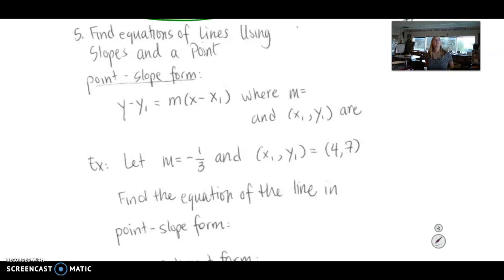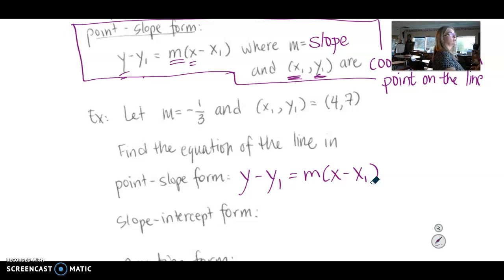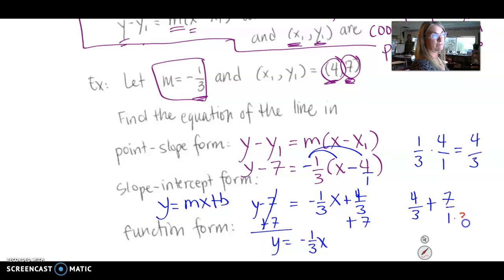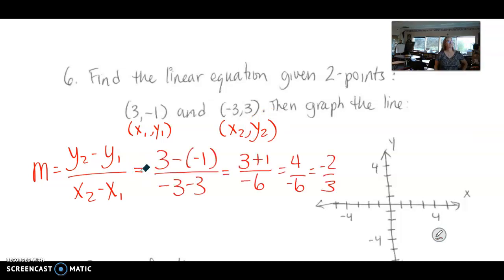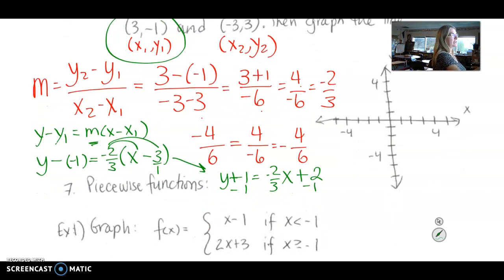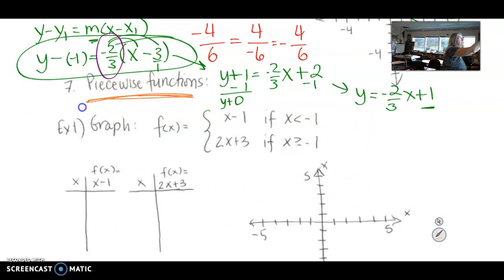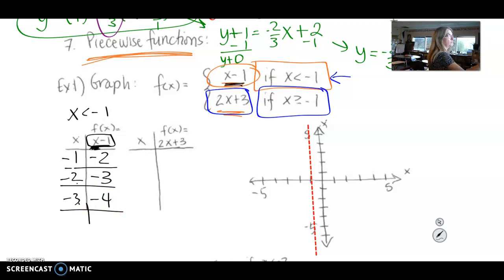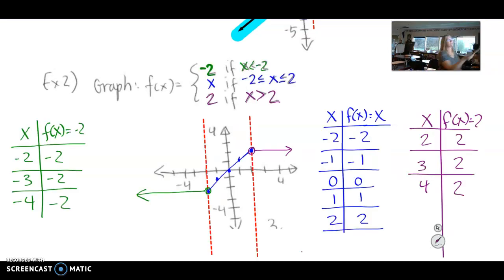8.4 part 2